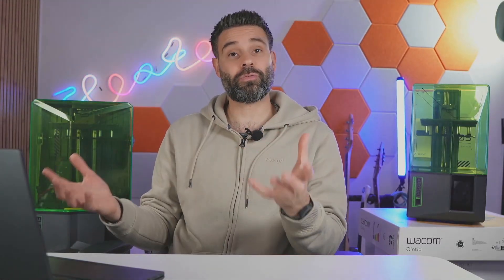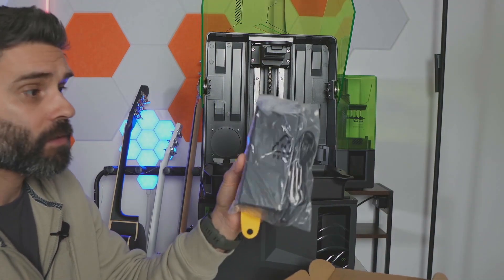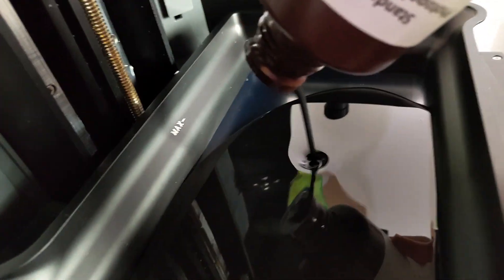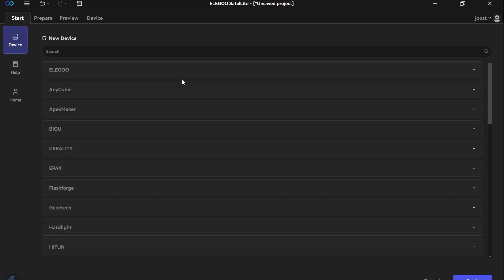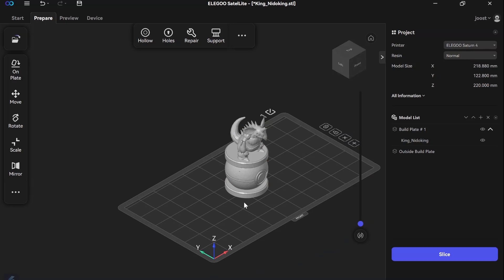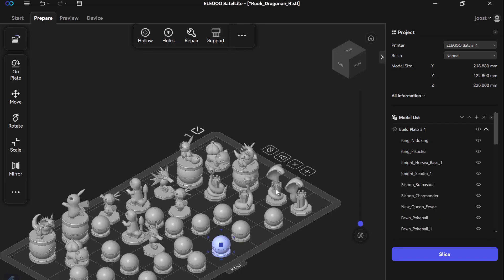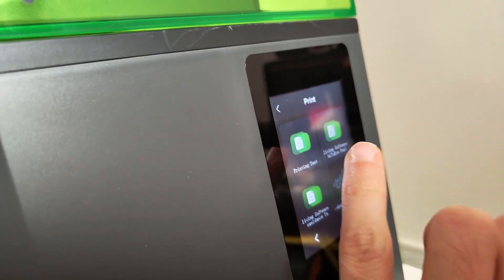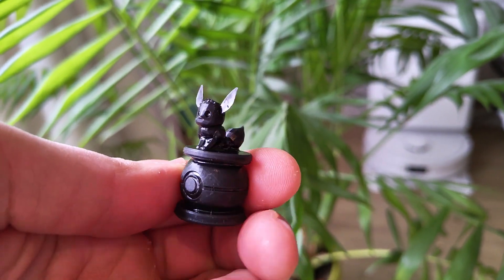Can A Beginner Start Resin 3D Printing With The Elegoo Saturn 4?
In this video, I'll review the Elegoo Saturn 4 resin 3d printer.